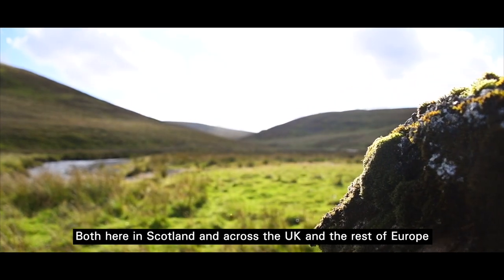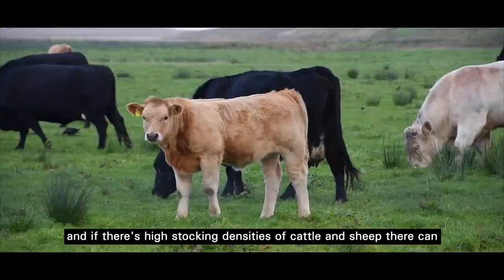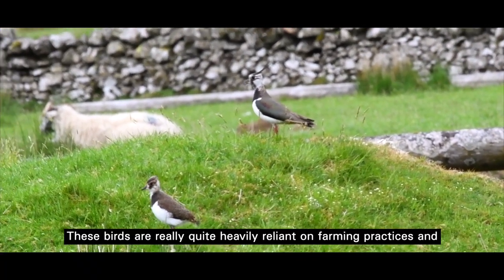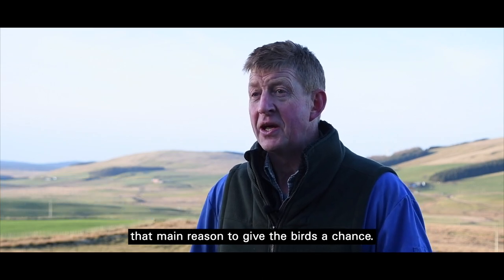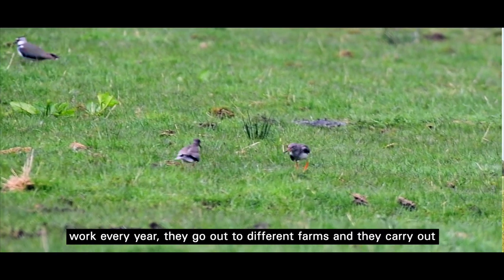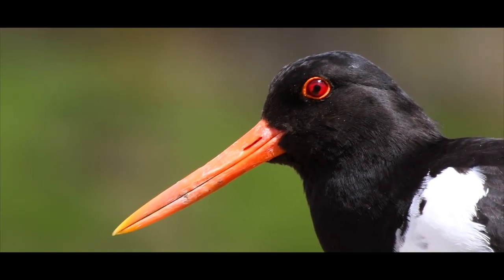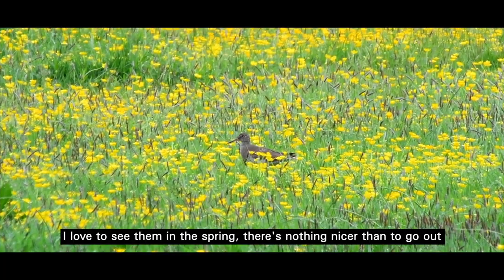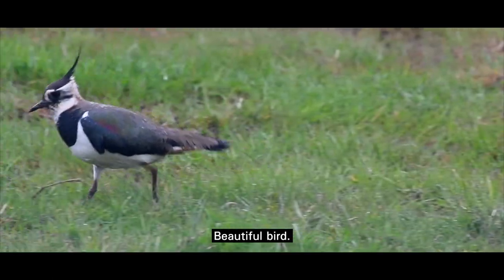The Clyde Valley Wader Initiative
The upper catchment of the River Clyde is a haven for wading birds. RSPB and the land management community have been working together for over 10 years to keep it this way. Find out more from staff, volunteers and farmers in this video explaining the project.

With thanks to our volunteers, farmers, and other collaboraters who have worked with us on this project.

Filmed and Edited by Gregory Vaux.
Drone footage supplied by Clive Walton.